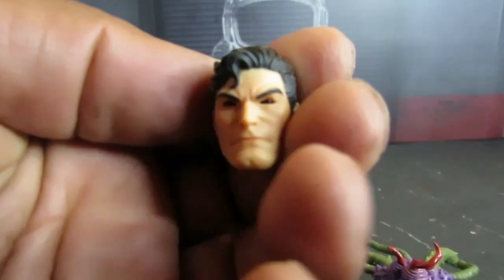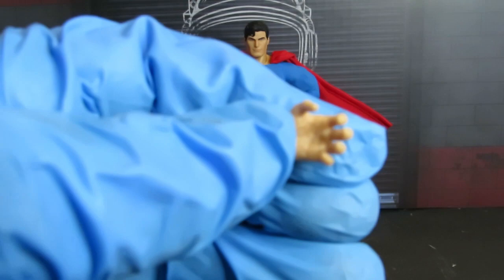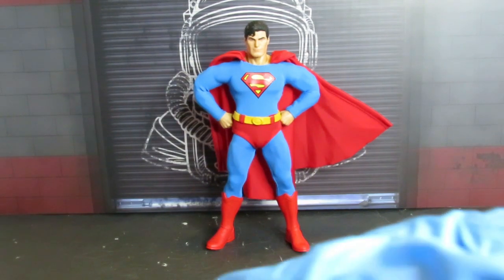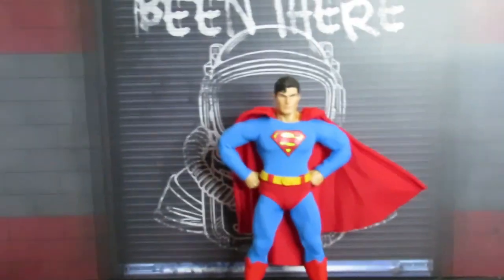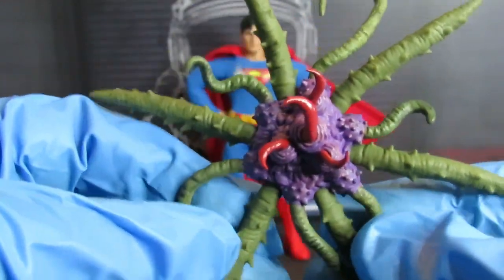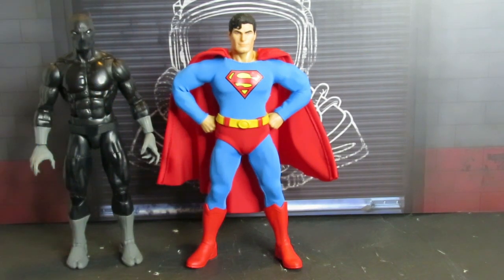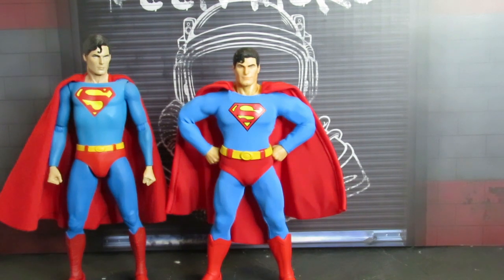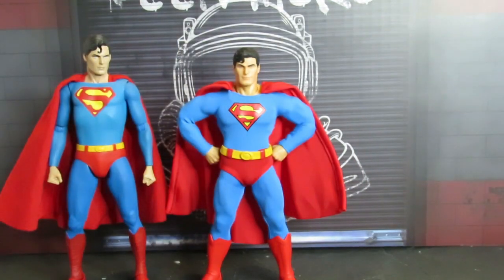MEZCO ONE:12 MAN OF STEEL SUPERMAN ACTION FIGURE SHOWCASE REVIEW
Mezco's 2nd comic book themed Superman!
(I got to excited)